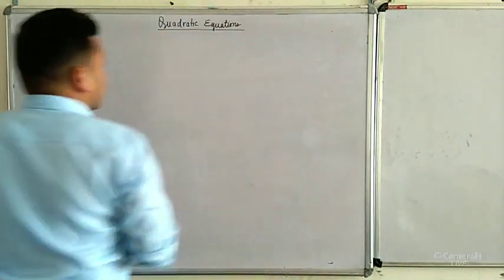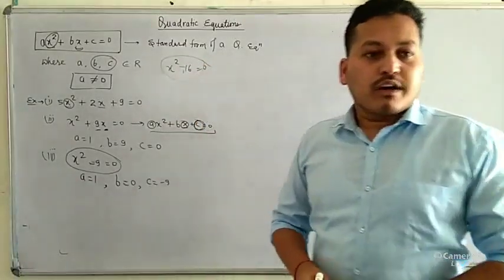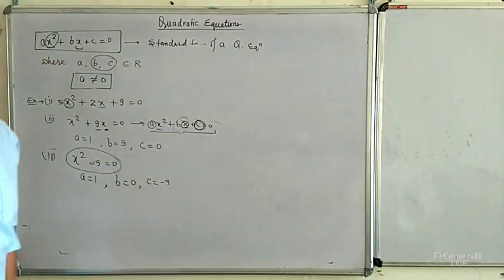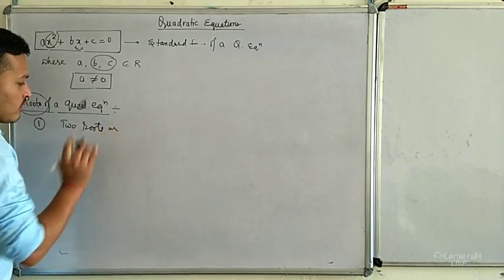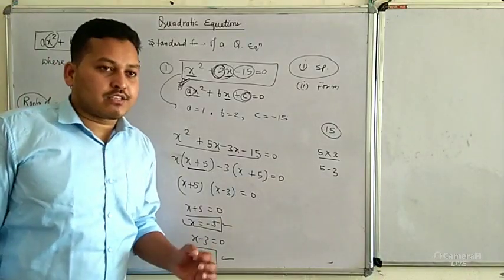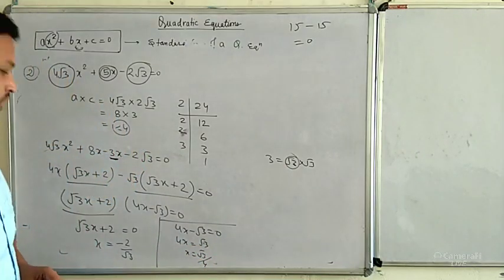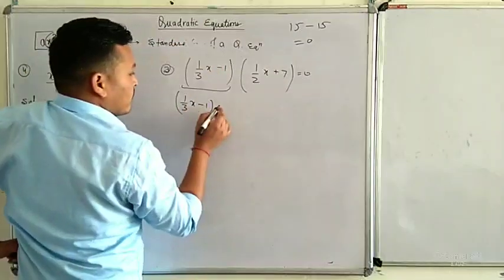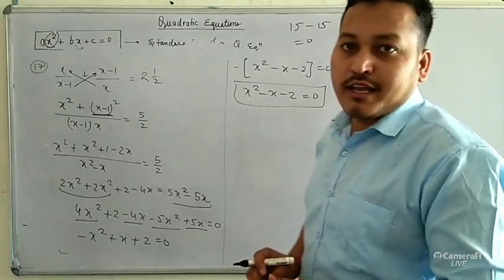1 Quadratic equations 10th Icse ,cbse Introduction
Introduction of quadratic equations